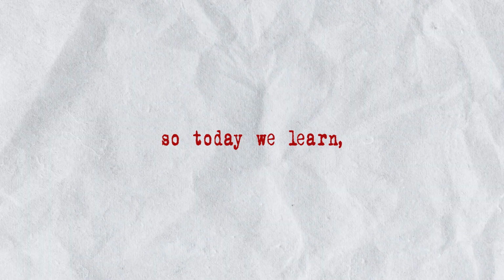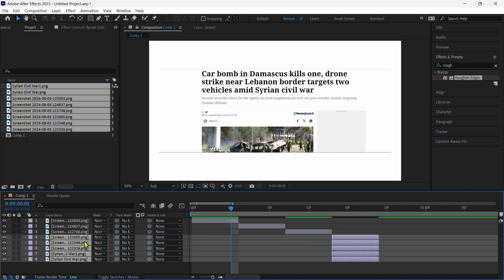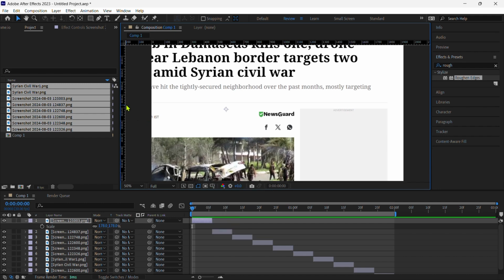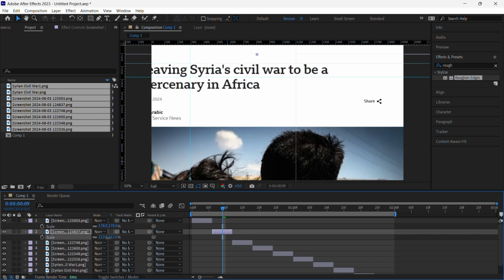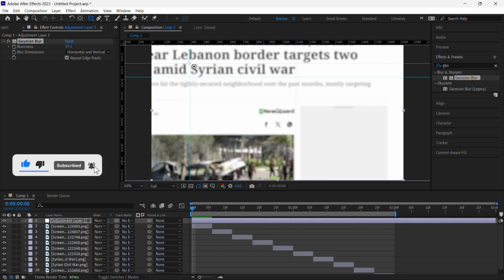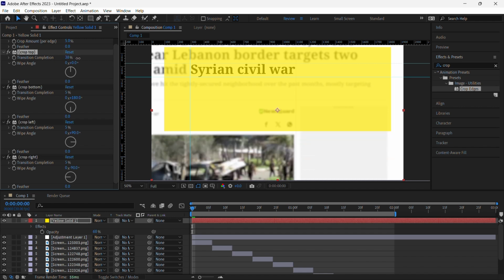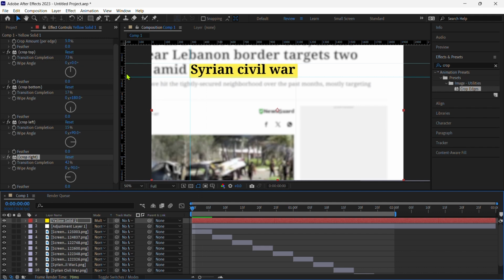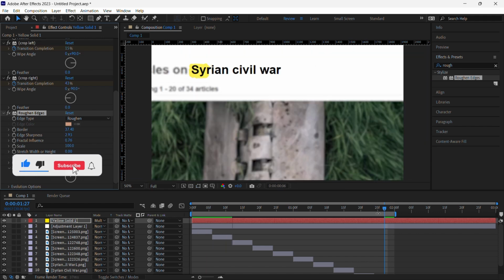3D Highlights Effects | New 3D Highlights Animation Tutorial | After Effects Tutorial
3D Highlights Effects | New 3D Highlights Animation Tutorial | After Effects Tutorial